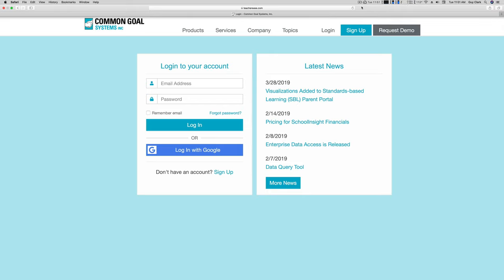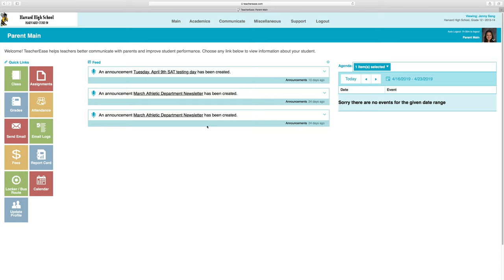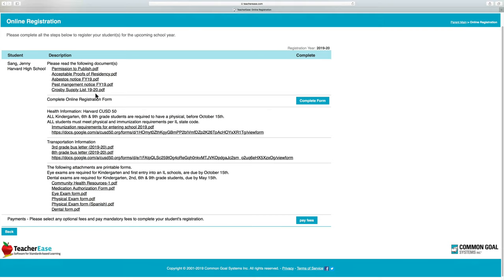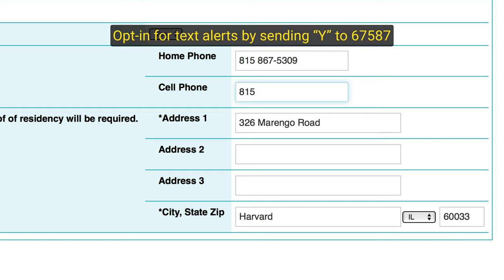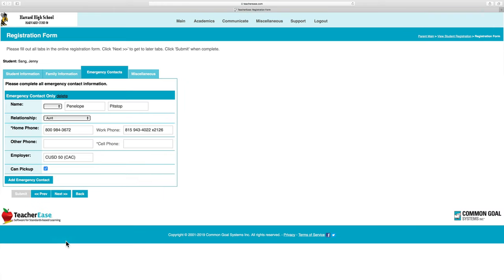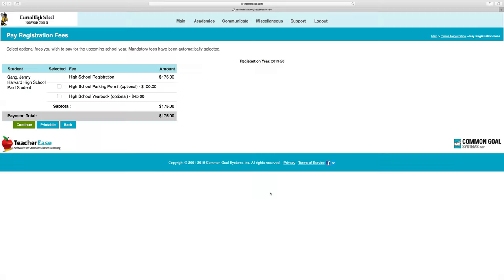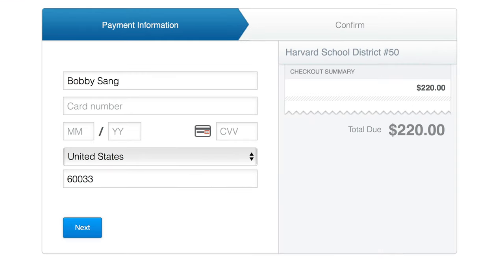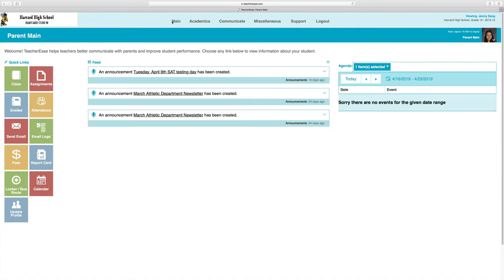How to Register Online for the 2019-2020 School year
This video provides a walkthrough for the online registration process for all Harvard CUSD 50 schools. Additional information and documents and forms are available on our registration